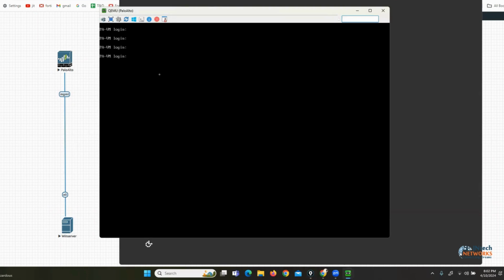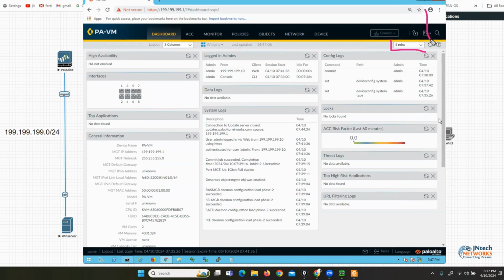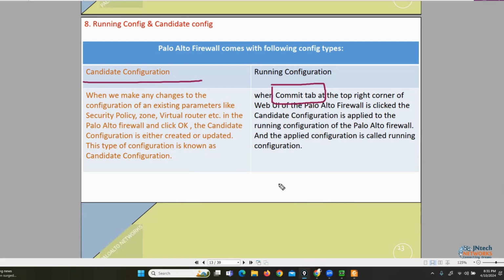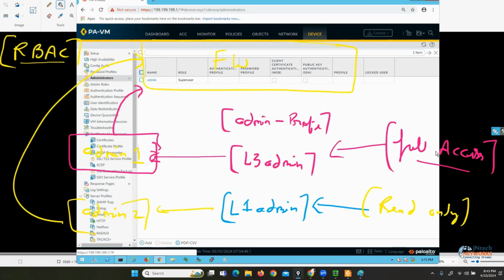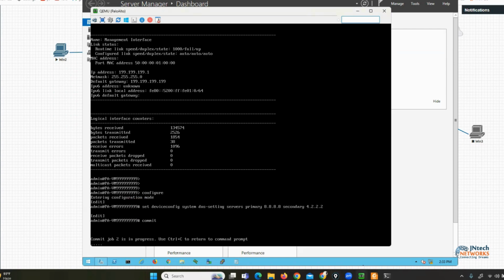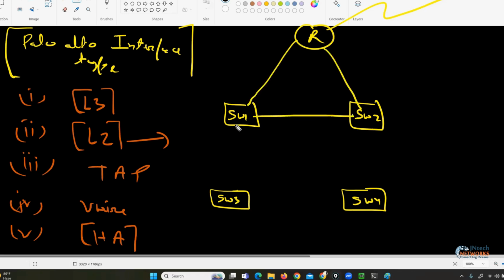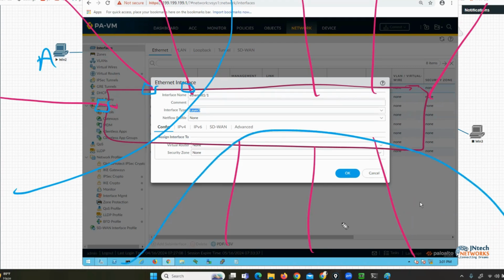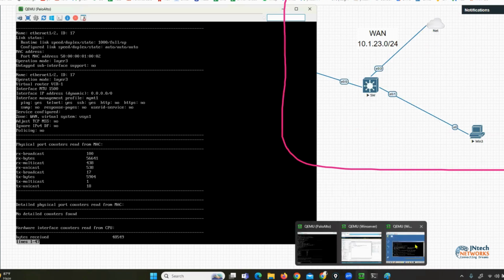BASIC PALO ALTO FIREWALL CONFIGURATION | BASIC OF PALO ALTO | FIREWALL TRAINING